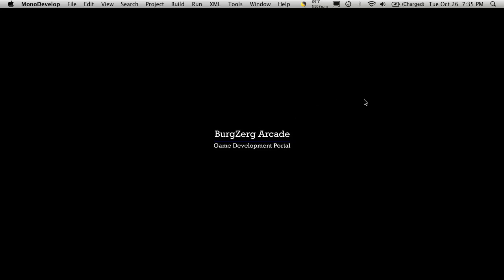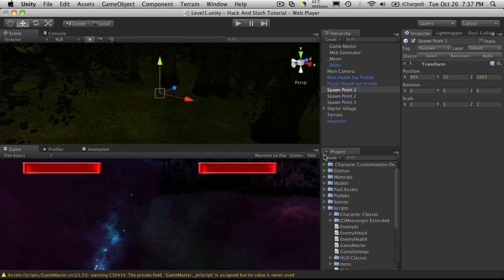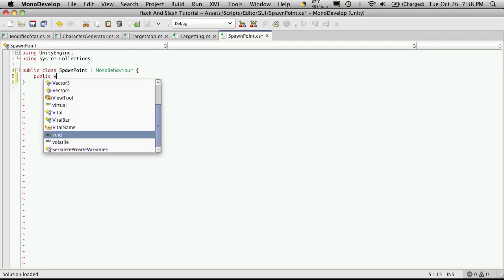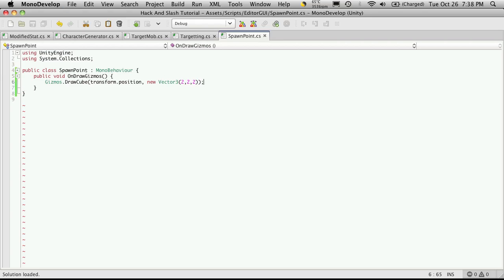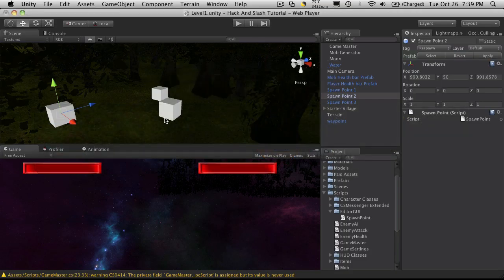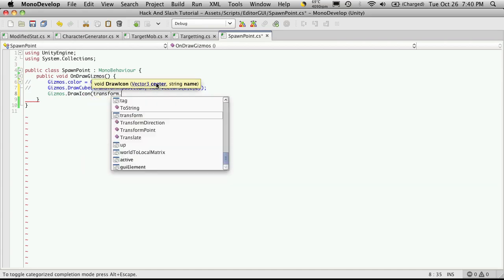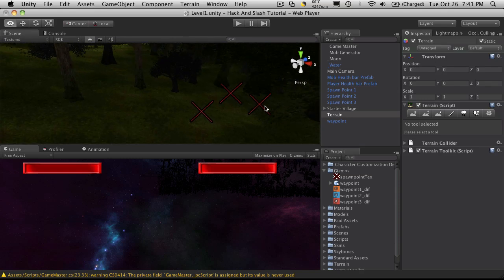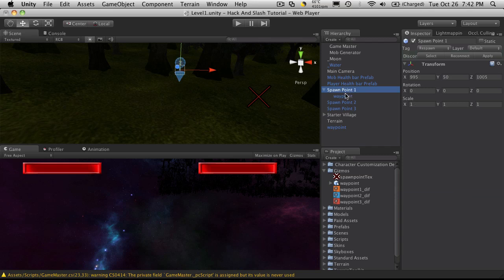67. Unity3d Tutorial - Gizmos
After receiving some 3d way point marker assets for the educational section of the site, I realized that I had not shown how to mark empty gameobjects for faster debugging, and better visual queue. This video introduces you to the basics of using Gizmos in Unity3d.